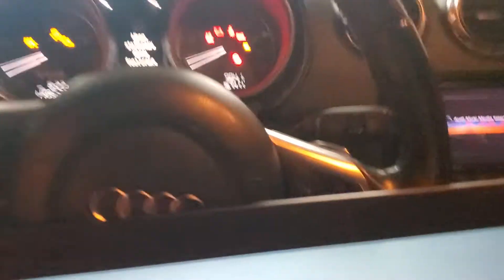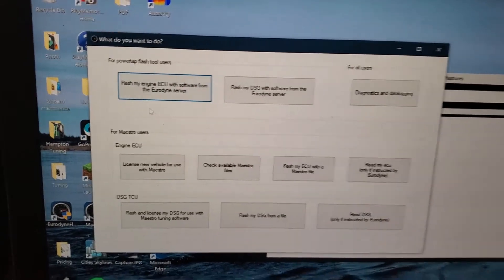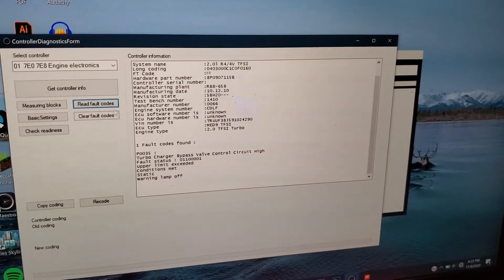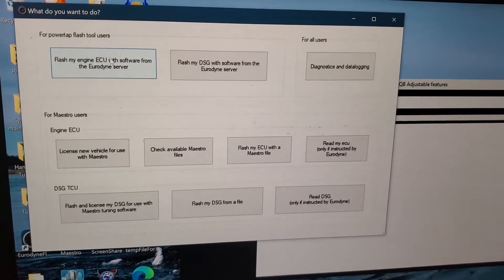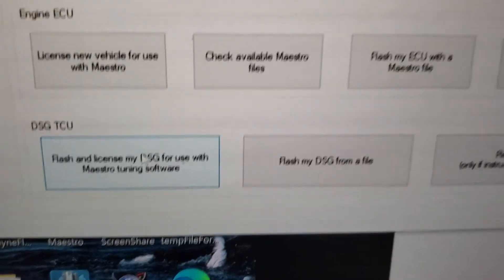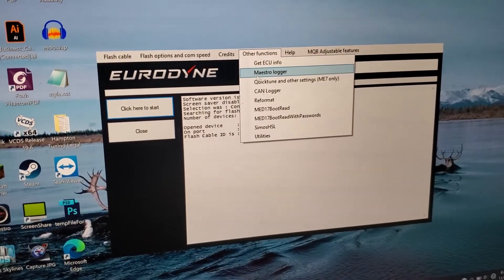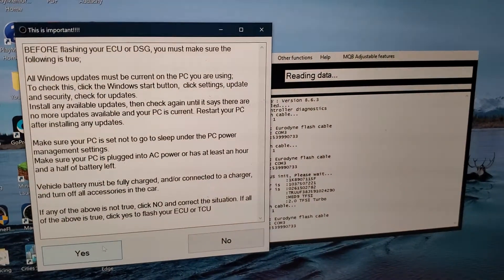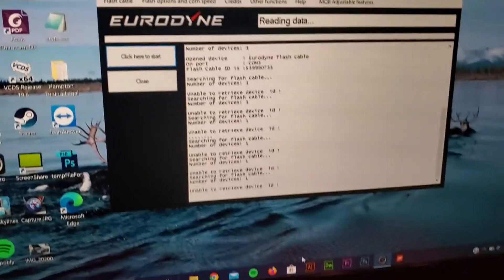Beginner's Guide To Eurodyne Flash -VW Audi Tuning Software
Great software. A little confusing at first, so I hope this video helps you!